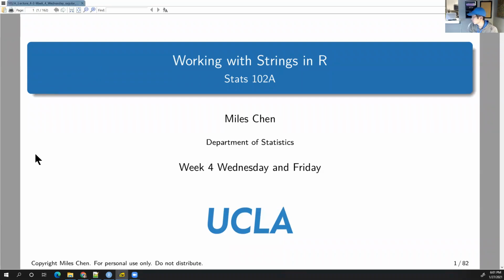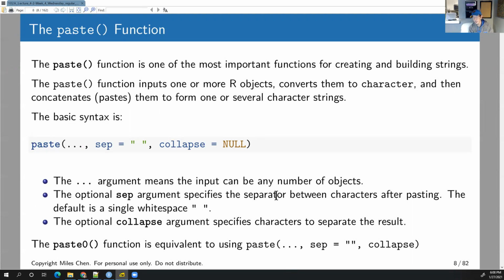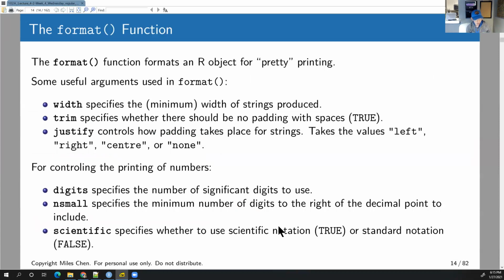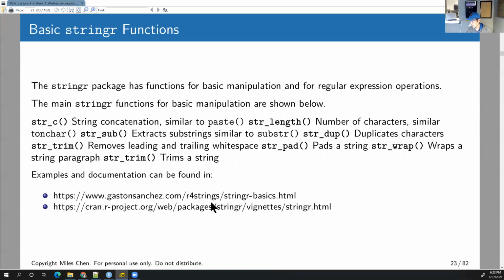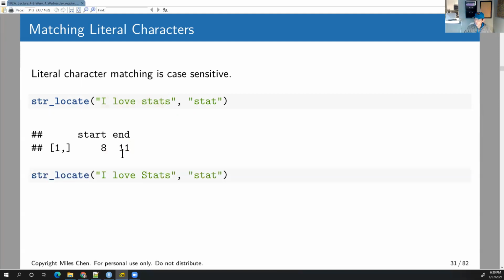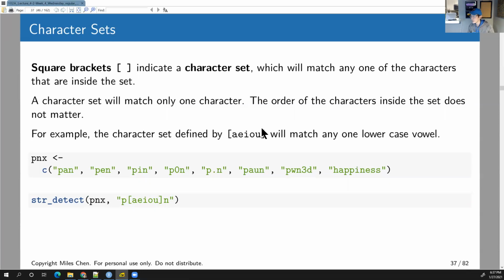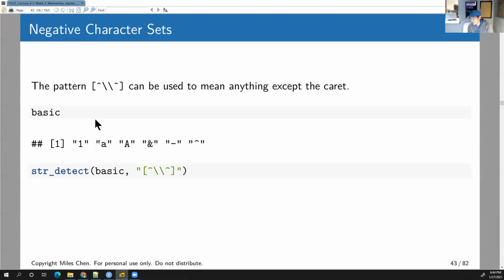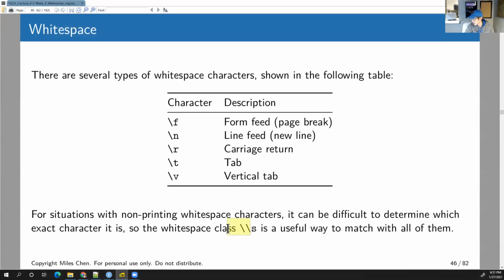Stats 102A Lesson 4-2 Working with Strings in R, and intro to Regular Expressions